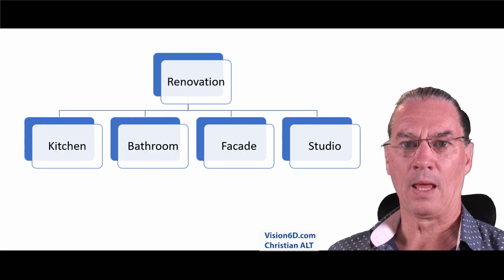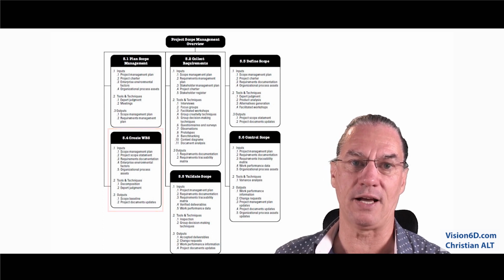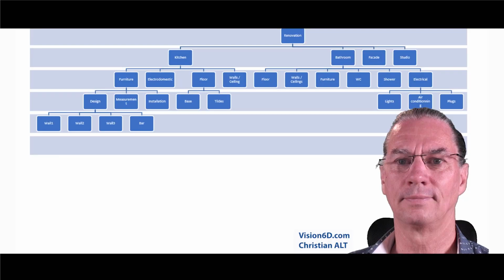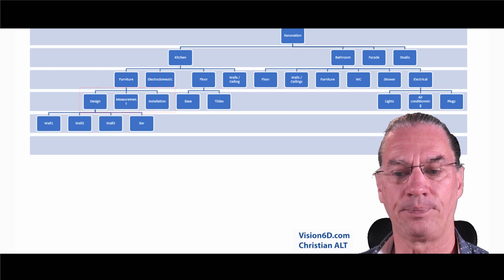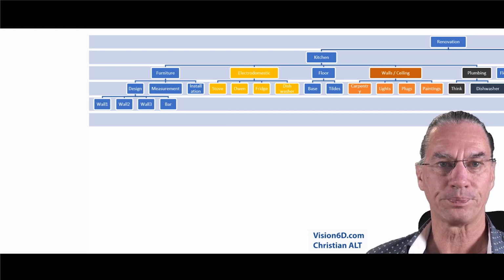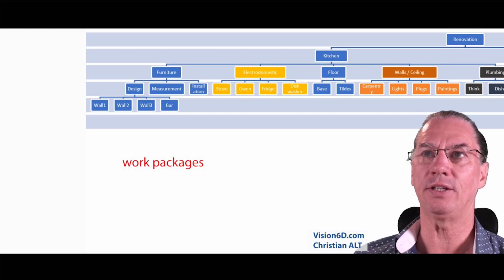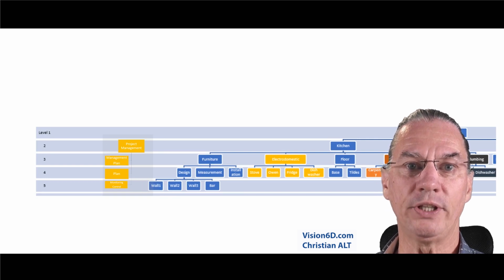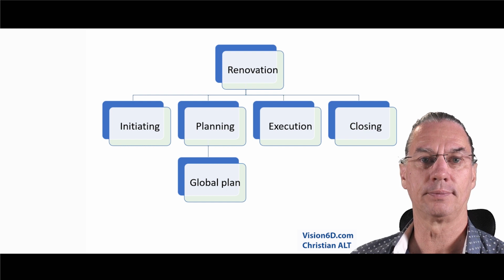WBS Explained ● Project Management ● Simple ● PMP ● CAPM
WBS or Work Break Down Structure is everything you need to accomplish in the project is displayed in a single, easy to understand chart. We make it simple to understand with our example of a house renovation.

Content
0:00 Introduction
0:38 WBS Global project overview
1:10 When to do WBS in a project
2:47 WBS: creation and input / output elements
3:34 WBS: decomposition example
7:39 WBS: number of levels
7:52 WBS: work packages
8:12 From WBS to scheduling
8:42 WBS is a graphical map of all deliverables
9:01 WBS: bring in the project management work packages